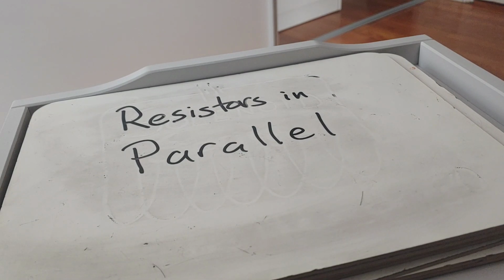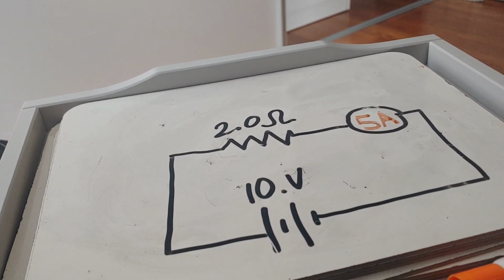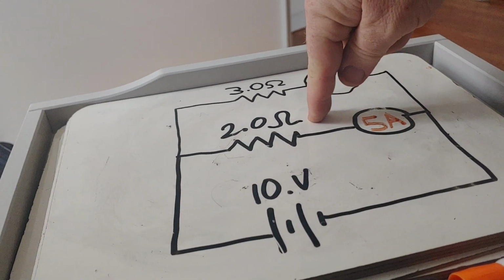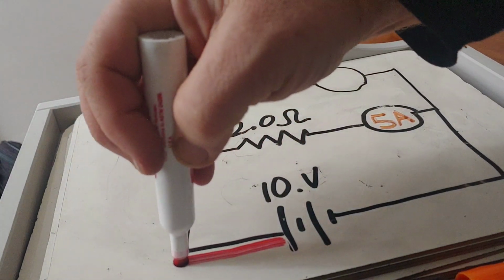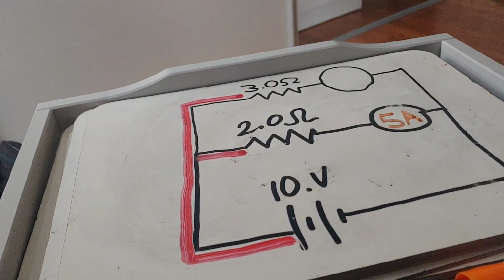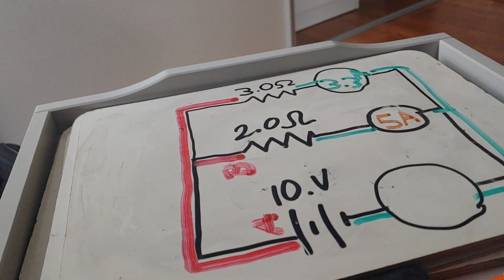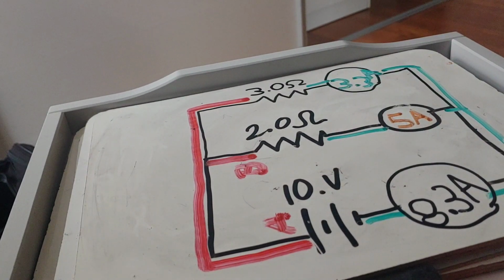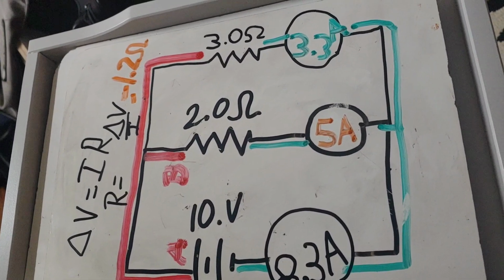Resistors in Parallel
Emergency Physics Video Series